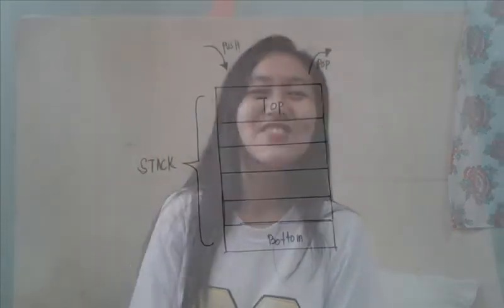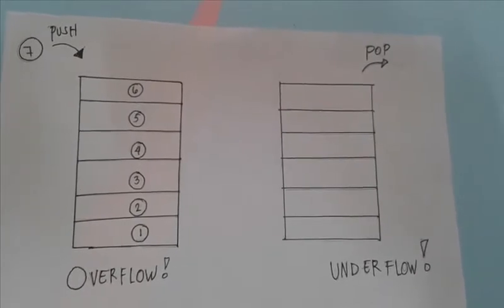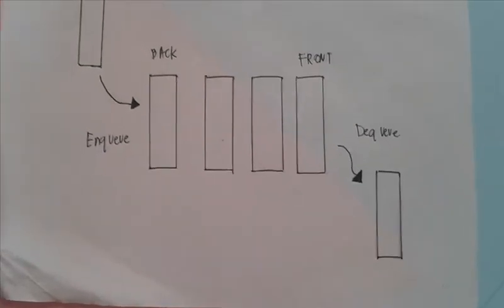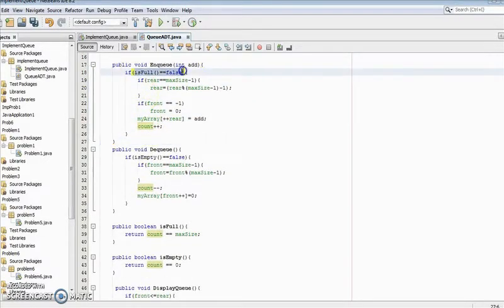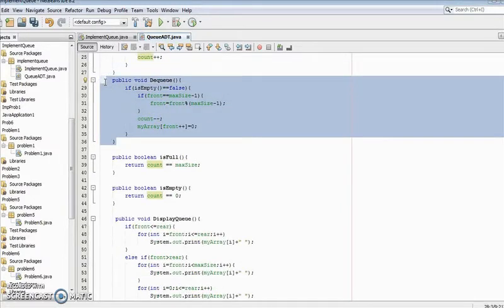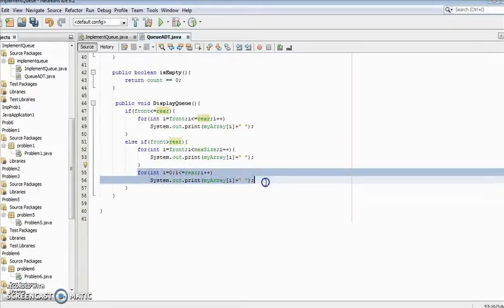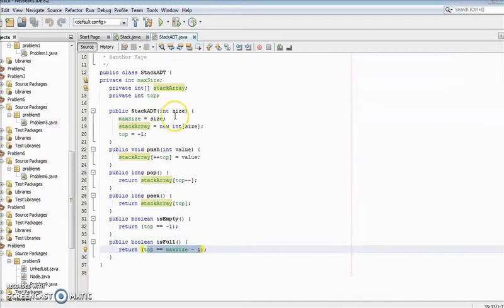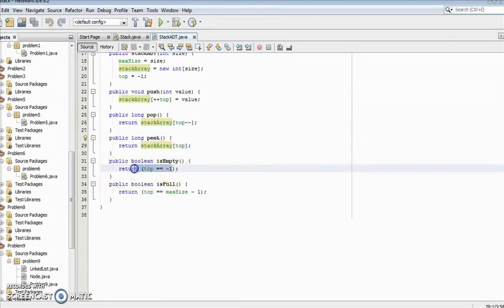Stack and Queue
By Gretch Belandres